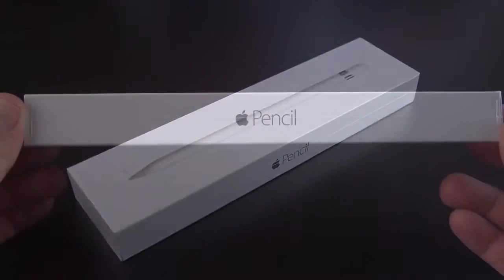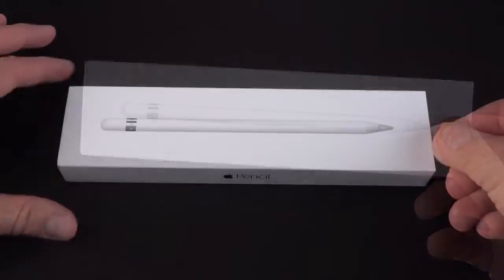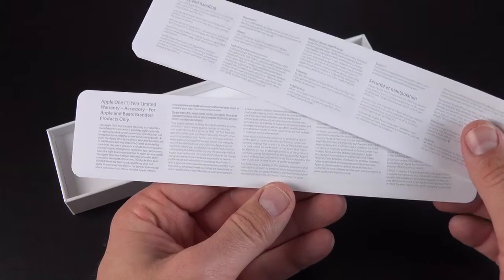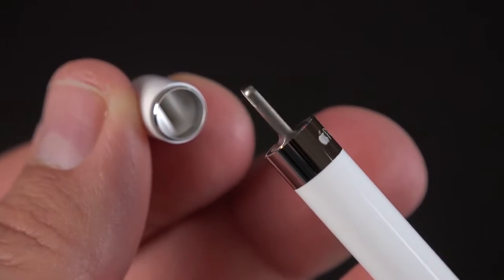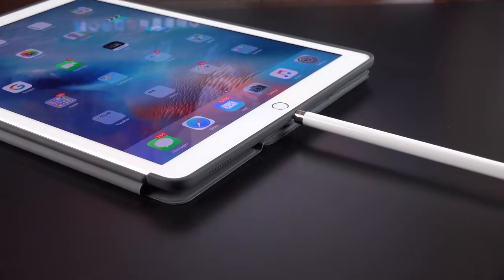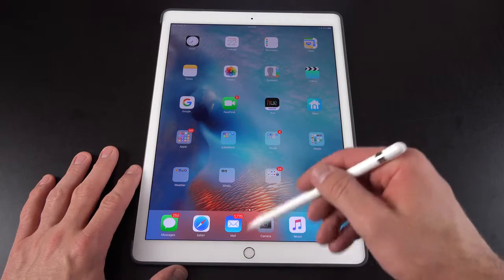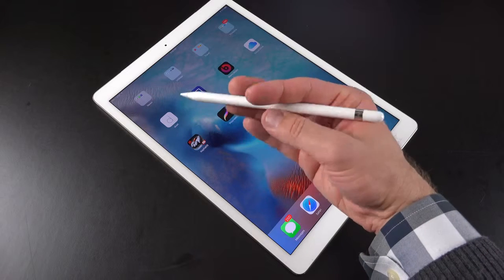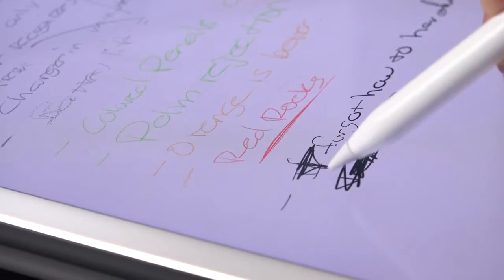Apple Pencil Unboxing & Review Step by Step - Vision Academy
WWE Academy Google+ Page!
WWE Academy Facebook Page!
It's now easier for people to find your Page in the search. and send your Page messages at m.me/wweacademy1.